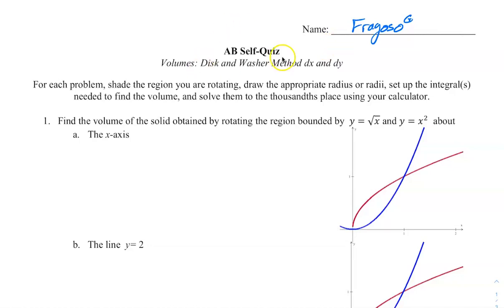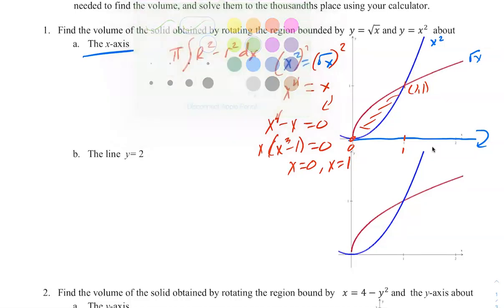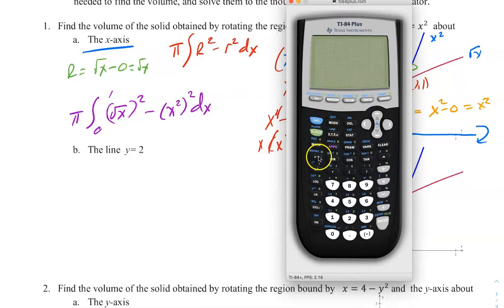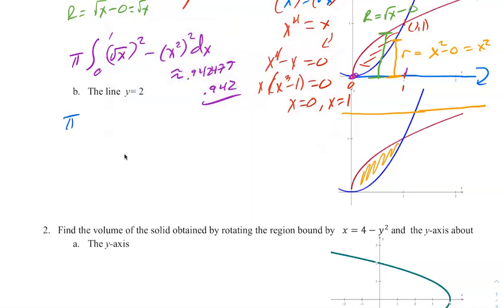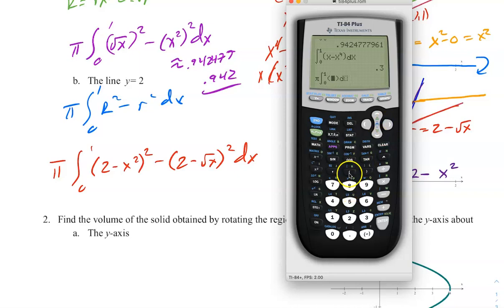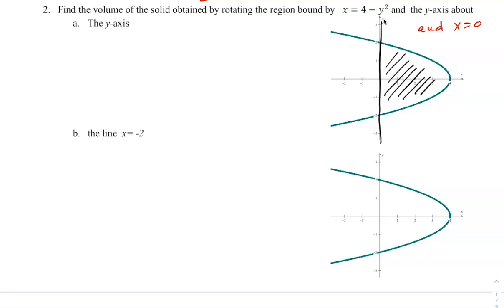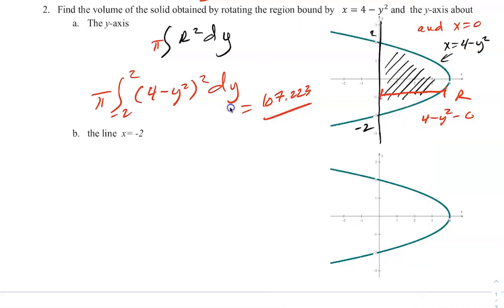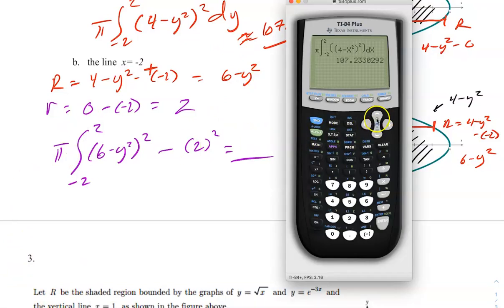AB Calc volume dy self quiz